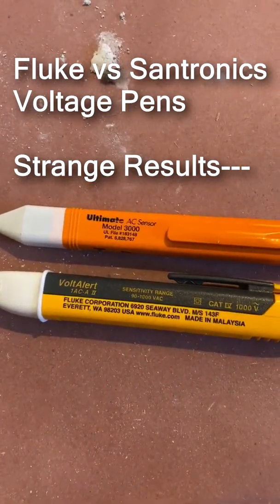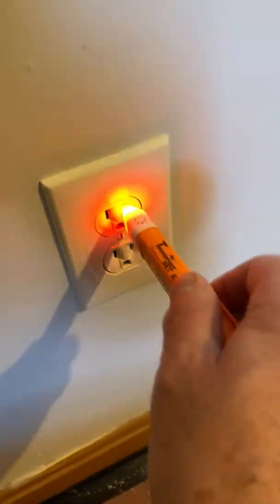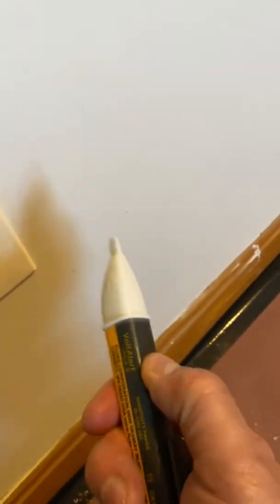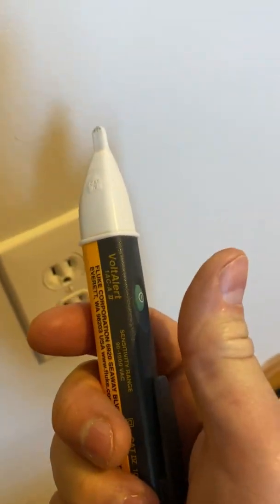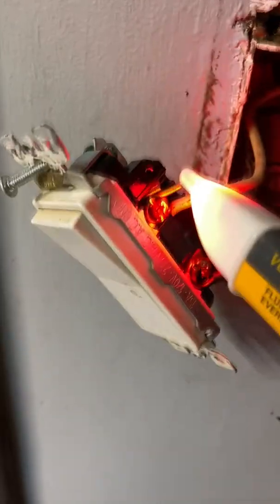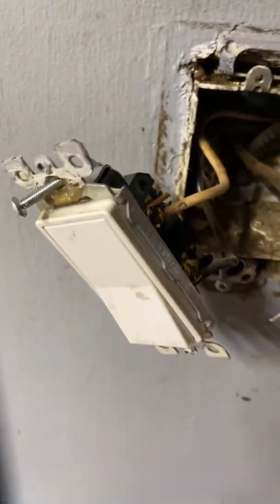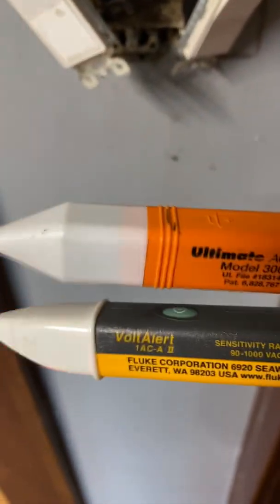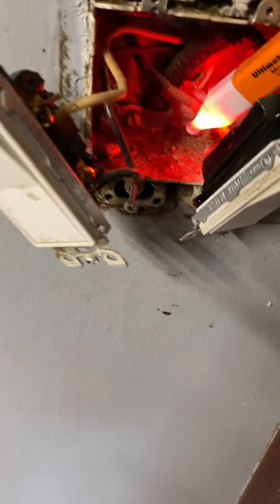Voltage Pen comparison Fluke vs Santronics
I'm a fan of Fluke (most of their stuff).  But not ALL.

Today, I'd had enough when one pen seemingly gave the opposite of the correct results in two situations.  Showed no voltage when there was, showed voltage when there wasn't. what!? Why.  To those that say always use a meter, Yes; eventually, sure. I agree with that, but the pens are the quick triage before getting to that point.

When it comes to Non-Contact Sensors (aka voltage pens) you may want to investigate Santronics.  Made in USA, the company puts out a small but excellent product line. I've used their products for many years with great reliability.

**THIS IS AN INDEPENDENT REVIEW BASED ON PERSONAL EXPERIENCE HAVING USED EACH PRODUCT.  UNAFFILIATED WITH EITHER, OR ANY COMPANY.**